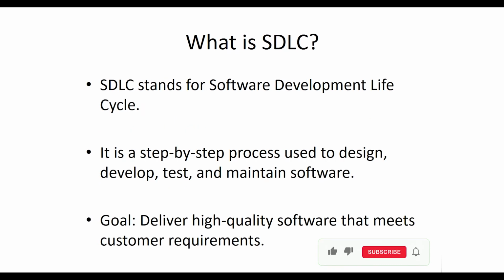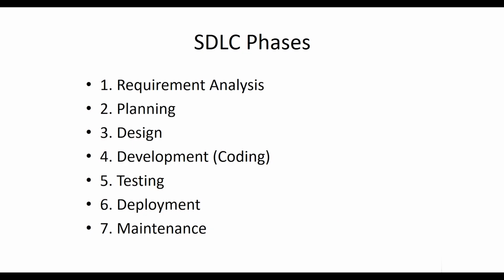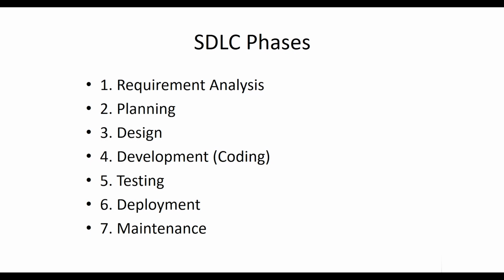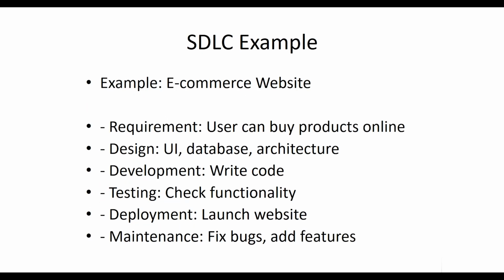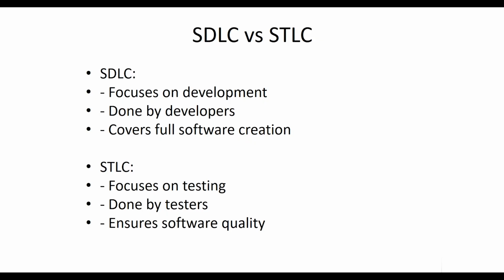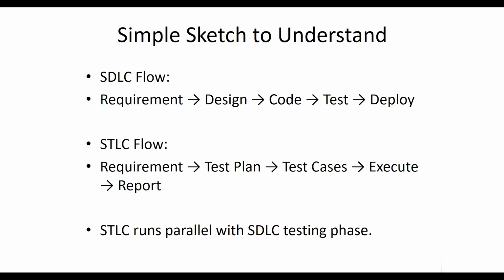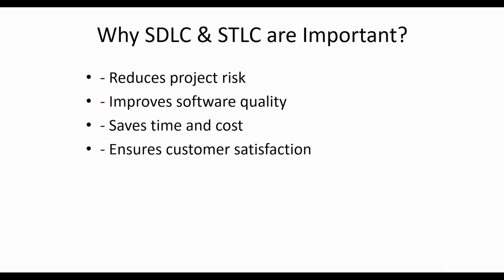Difference Between SDLC and STLC | Easy Explanation for Beginners